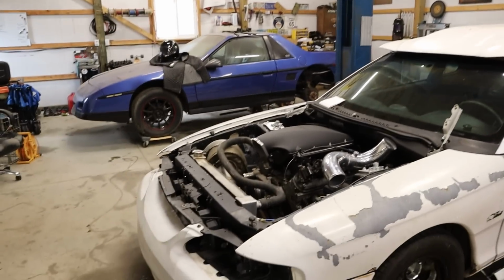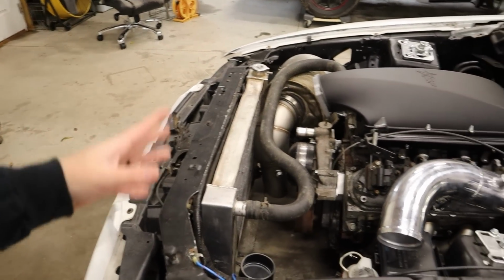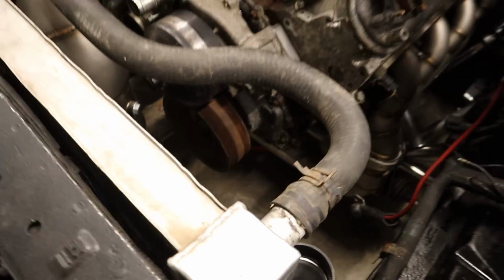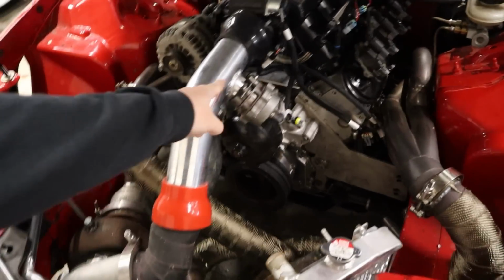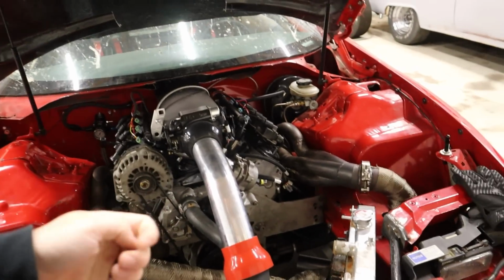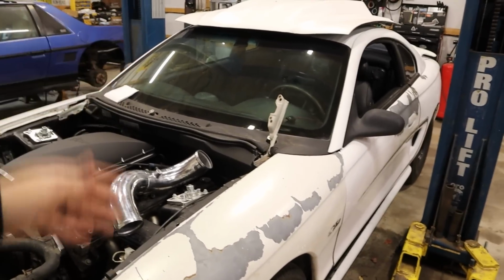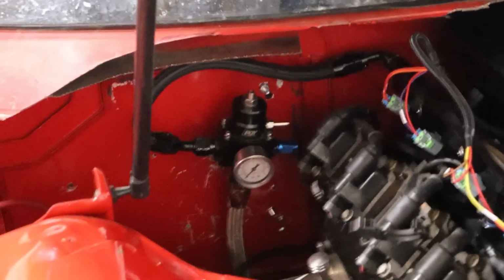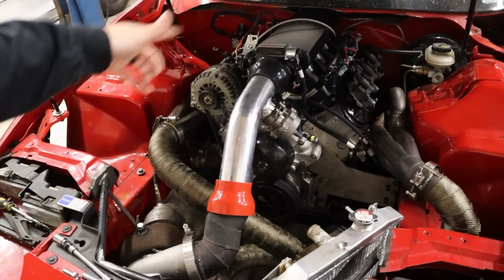MAKE MORE POWER! Avoid Common Mistakes With Your Turbo Kit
Merch Available!